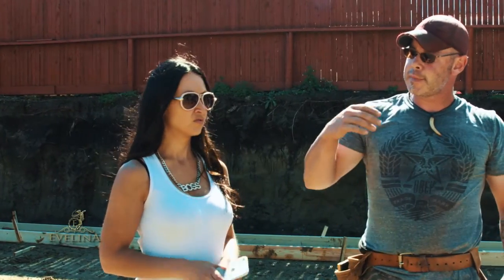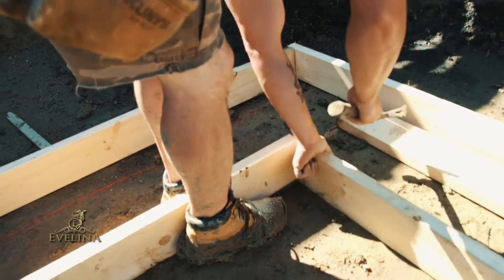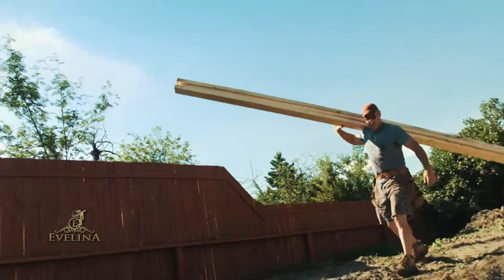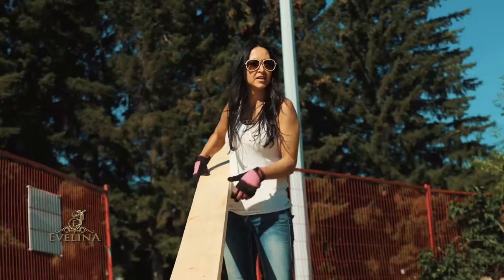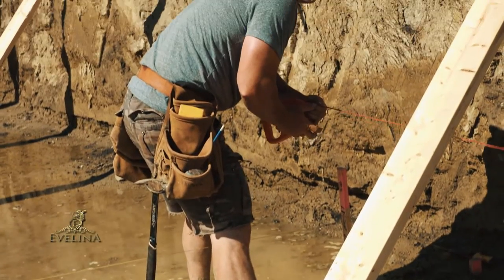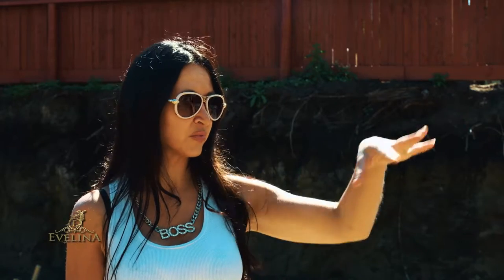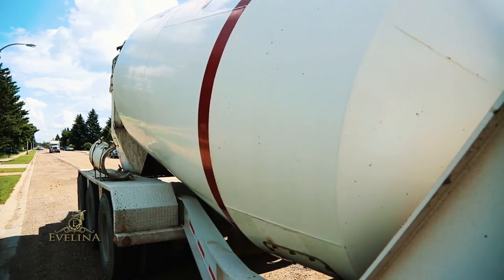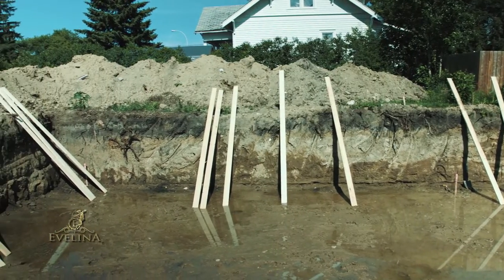How To Crib a House by Construction Diva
What does cribbing mean? Hang out with the construction diva and watch what goes on behind the scenes when we crib a house in Mundare, near Edmonton, Alberta.